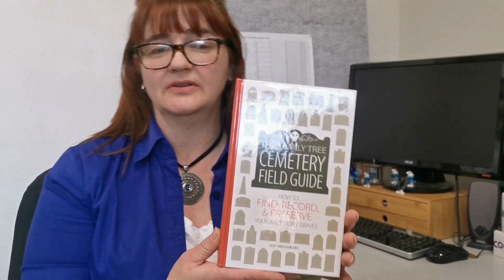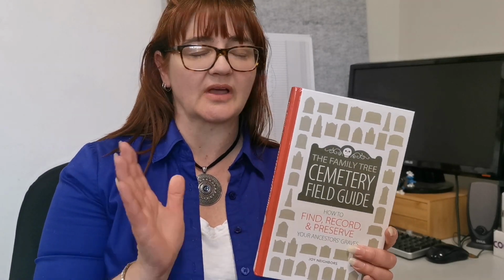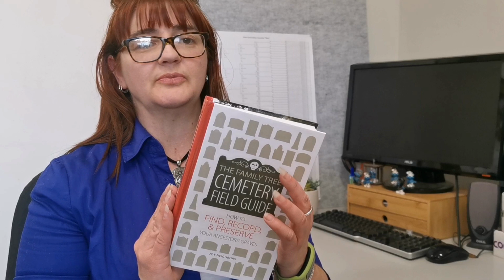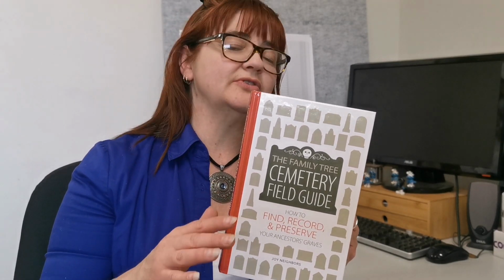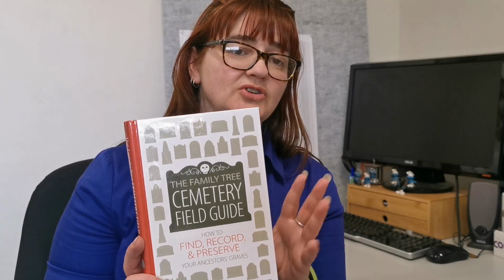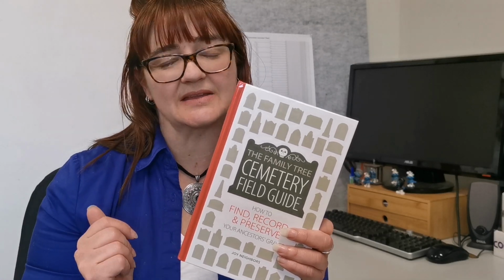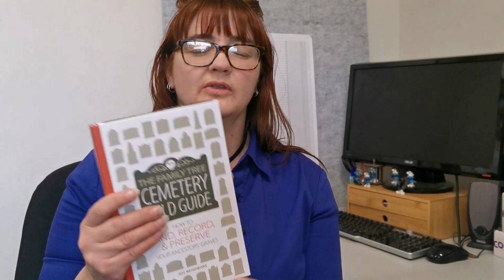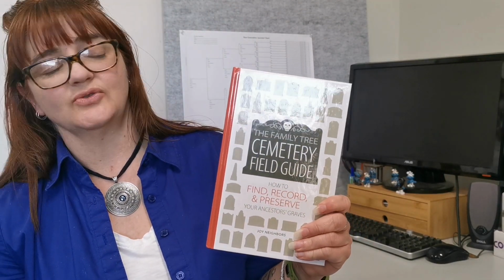How to Find, Record and Preserve Your Ancestors' Graves – The Cemetery Field Guide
Get the most out of your next cemetery trip by taking note of the tips mentioned in the popular guide "The Family Tree Cemetery Field Guide".

It's starts off with some tips on planning your trip to the cemetery, including how to locate where your ancestor located in it. From there there are tips on how to read headstones, along with details about icons you may find on them, together with explanations on what they mean.

So once you're at the cemetery, and have no doubt photographed a grave, or two, or more - why not upload those photographs on to online cemetery websites like Billion Graves or Find A Grave, so then anyone around the world can then see it. Not sure how to go about that? This guide tells you how to.

For these and even more tips, check out The Cemetery Field Guide